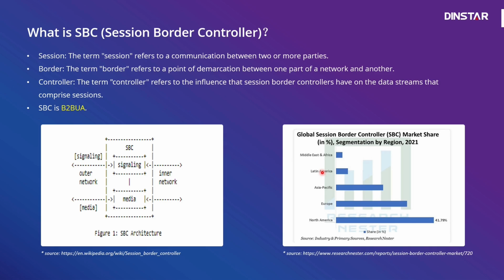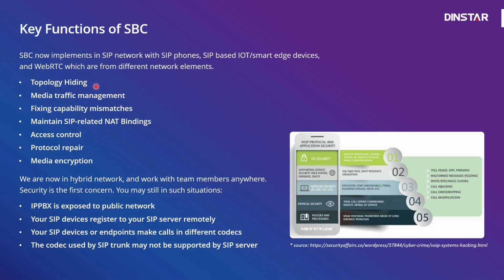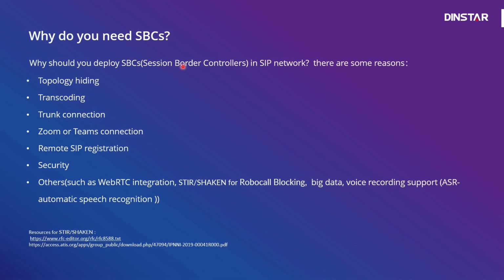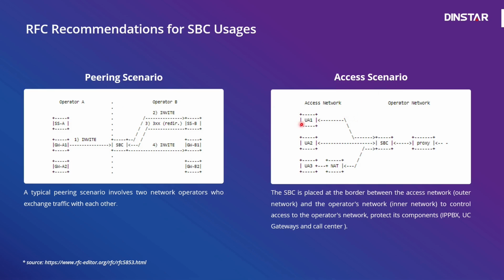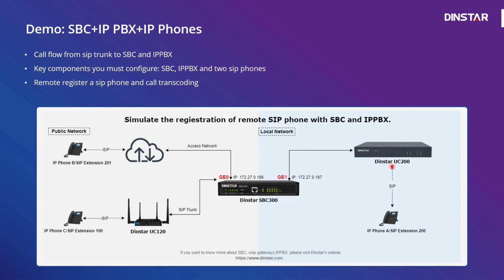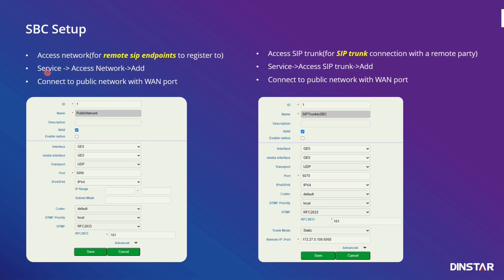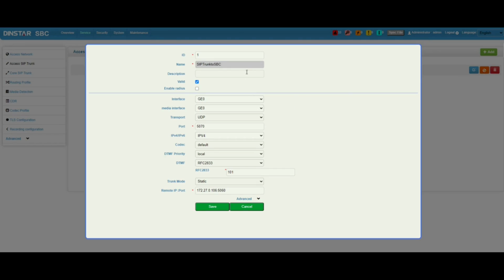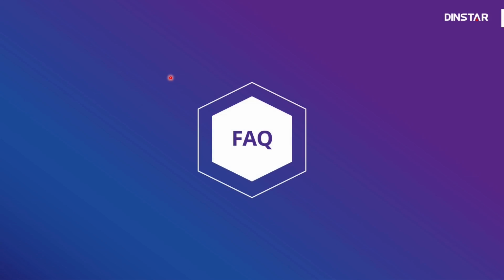Complete Training for DINSTAR Session Border Controller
Online session for SBC